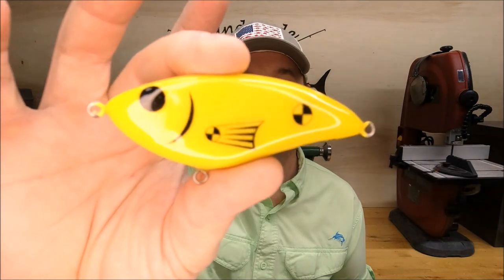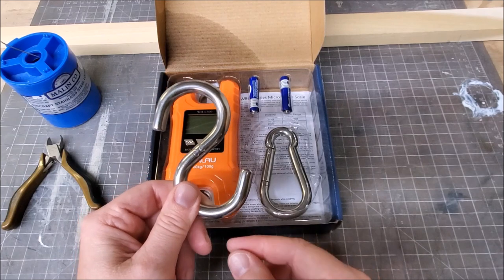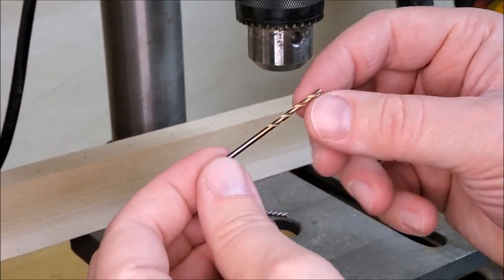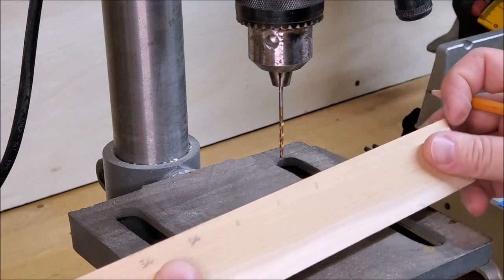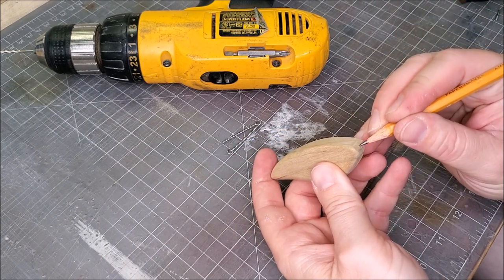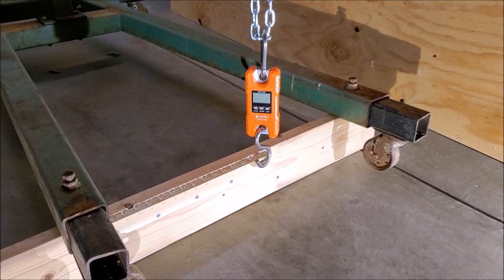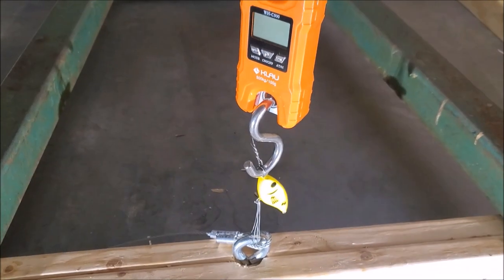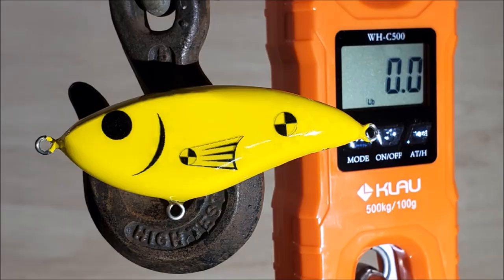Wooden Fishing Lure Testing: How deep do you need to embed your twist wire?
If you are into making wooden fishing lures, you have probably encountered situations that leave you with very little space for hardware. In this episode we take a look at just how deep you need to embed that twist wire to ensure it doesn't get pulled out.